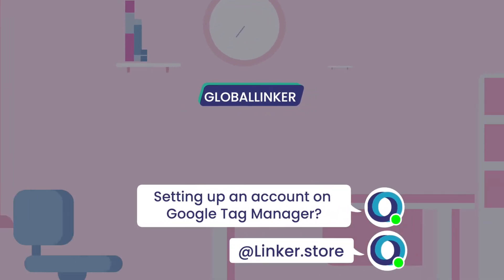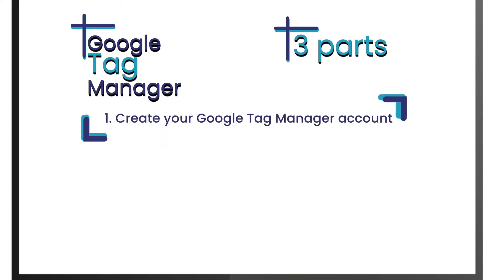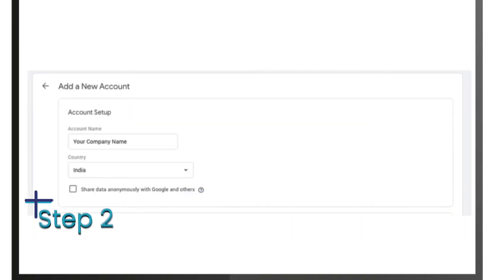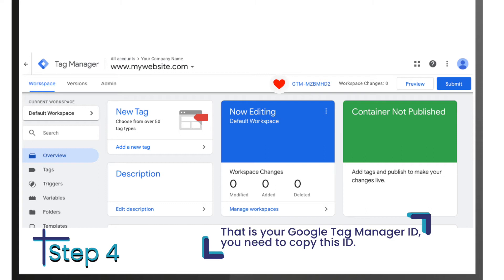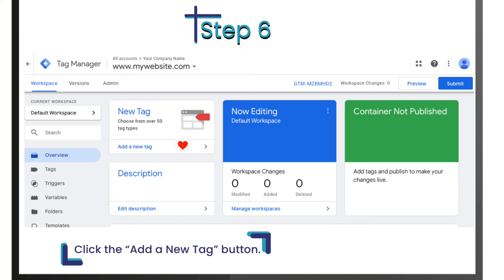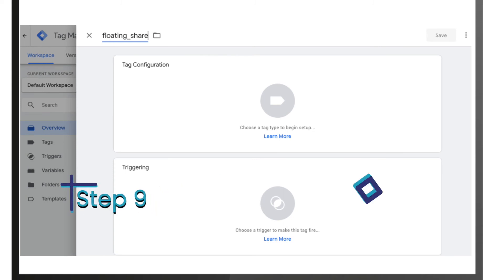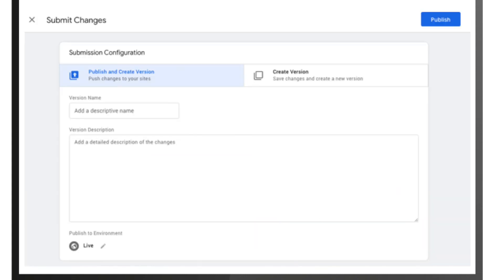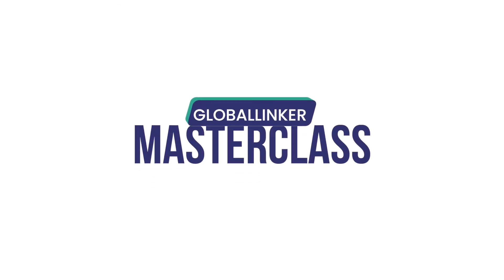How to set up an account on Google Tag Manager | GlobalLinker MasterClass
Learn how to an account on Google Tag Manager
Happy Selling!